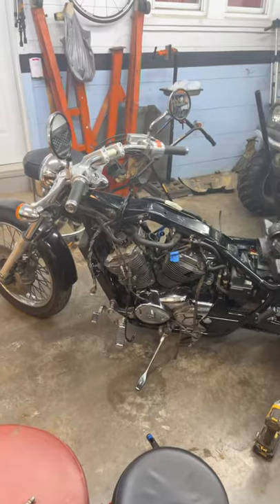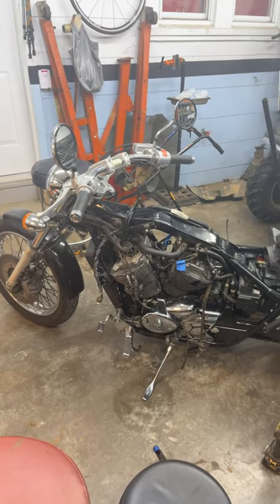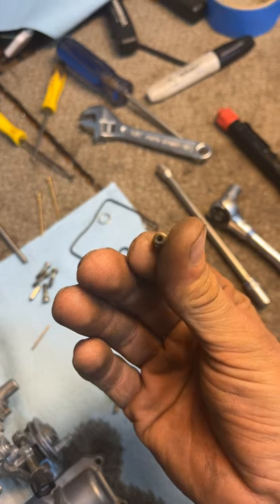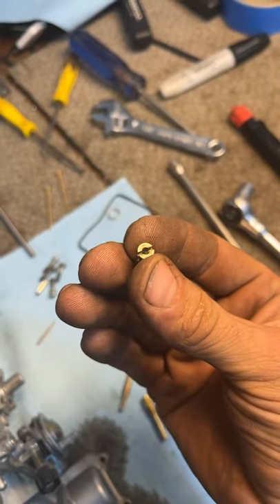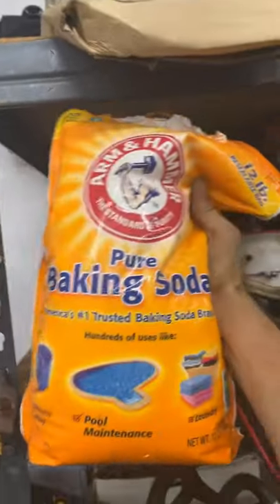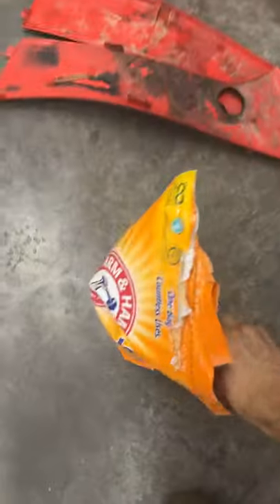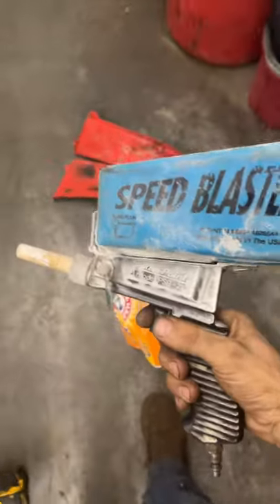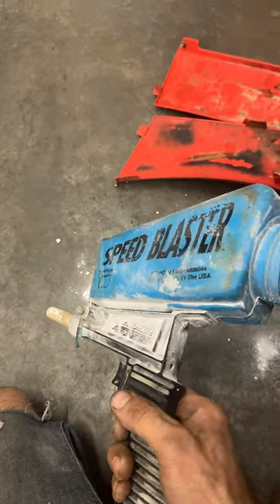Using sand blaster as soda blaster to clean jets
Clean float bowls and carb jets using standard handheld sandblaster and cooking baking soda.